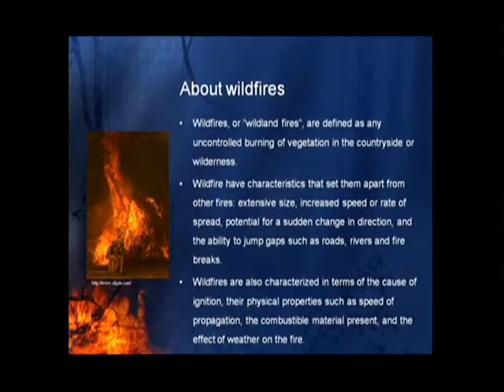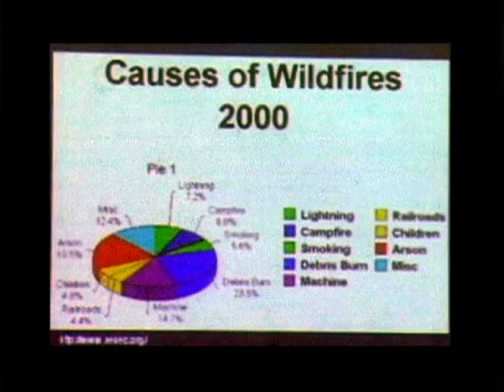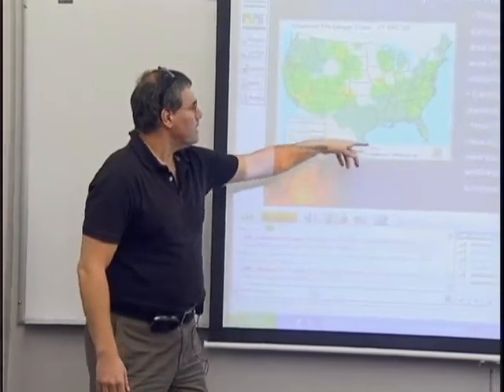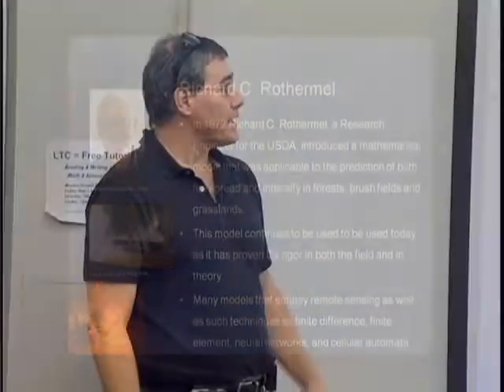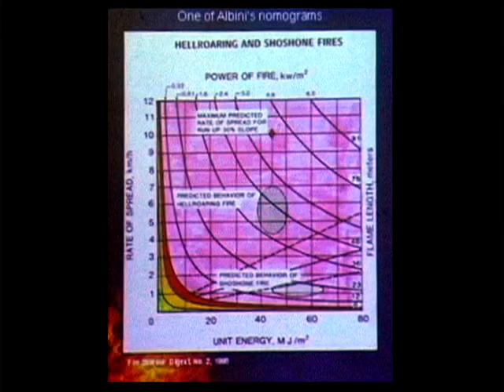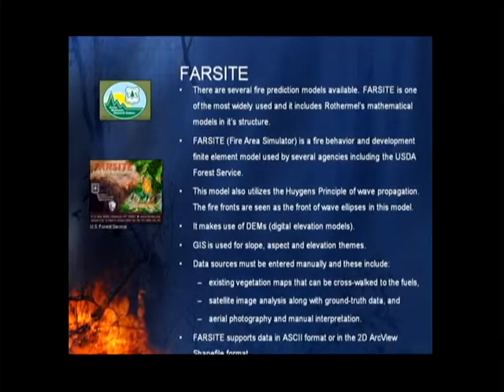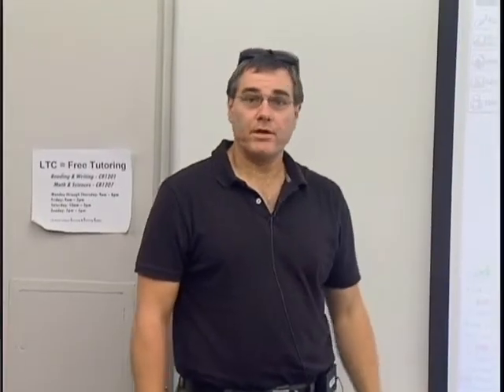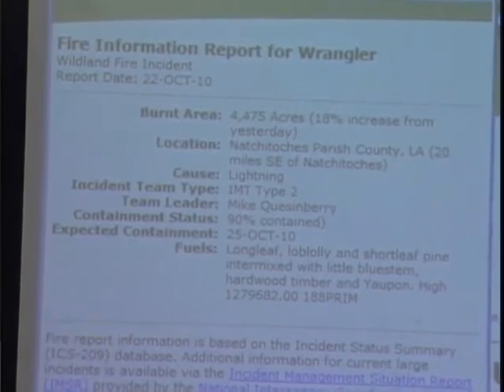Steve Fitzpatrick: Wildfires, A Necessary Hazard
Steve Fitzpatrick: Wildfires, A Necessary Hazard.  Steve explains wild fires to a class at Georgia Perimeter College.  He talks about the causes, characteristics, the importance and the concerns regarding forest fires.